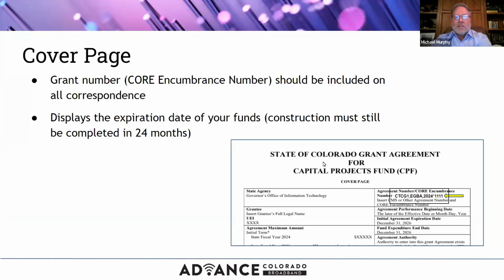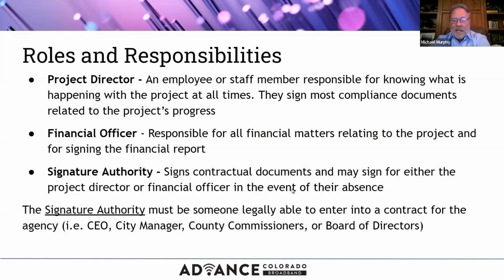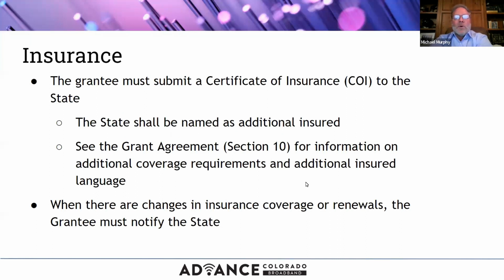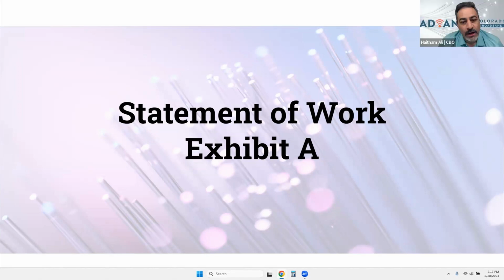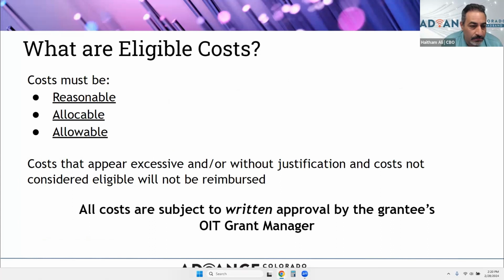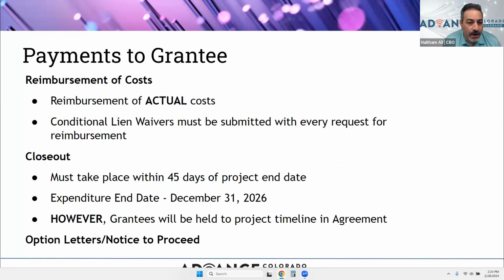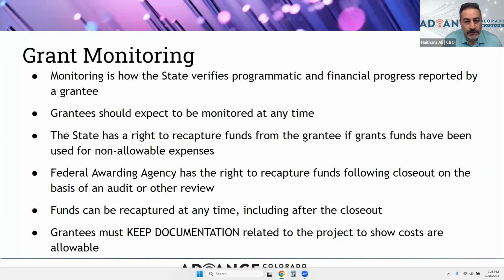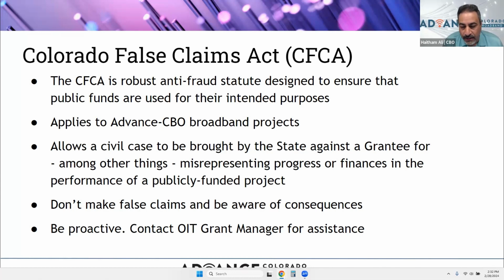CPF Grant Agreement Webinar